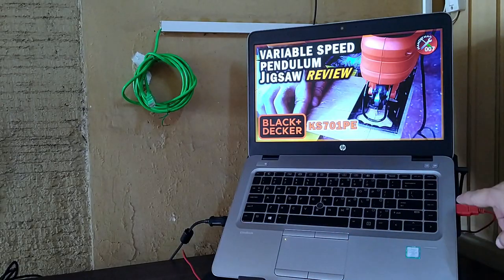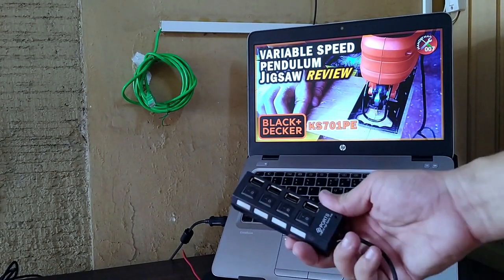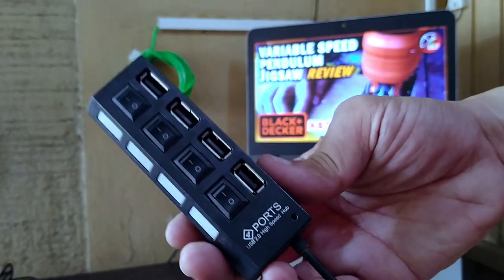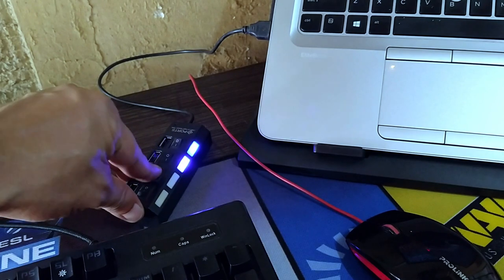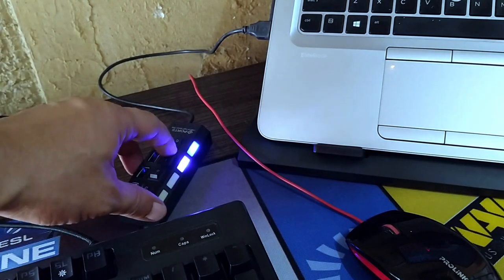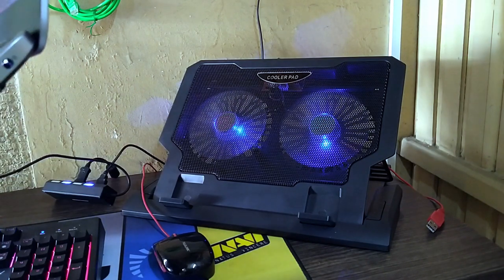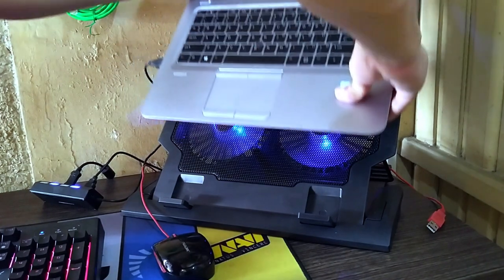Ergonomic Dual Screen Laptop Setup for Small Office Desk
3 options on how to make more space on your desk for your budget small home office via a dual monitor setup using your laptop. An ergonomic laptop setup at home is crucial for you to remain productive for long periods of time while taking care of your physical and mental well-being.

✌ How to Clean Window AC Unit Without Removing | Air Conditioner Cleaning at Home | AC Cleaner Spray
✌ How to Install Caster Wheels for Heavy Wood Furniture | Caster Wheels Installation on Pull Out Bed
✌ How to Clean Computer Chair | Budget Small Home Office | How to Clean Mesh Office Chair Seat
✌ A Magic Tape to Fix Leaking Sink? | How to Seal Kitchen Sink Edges | How to Use Caulking Tape

✅ PRODUCTS | TOOLS
[COMING SOON]